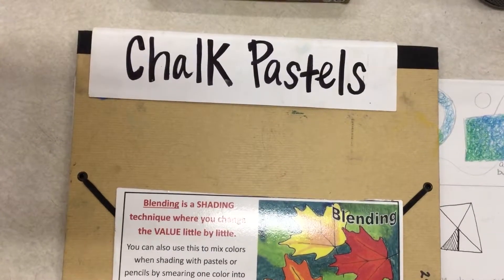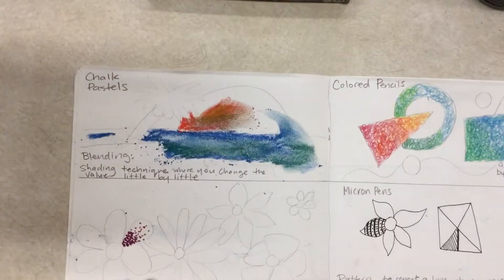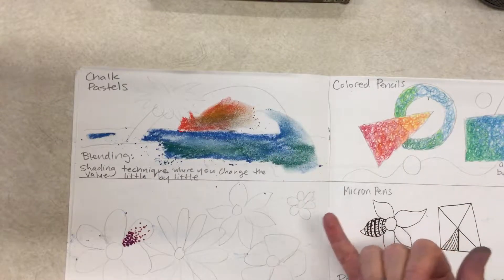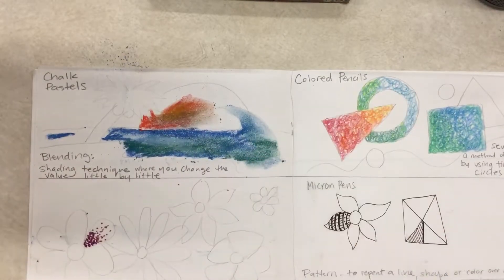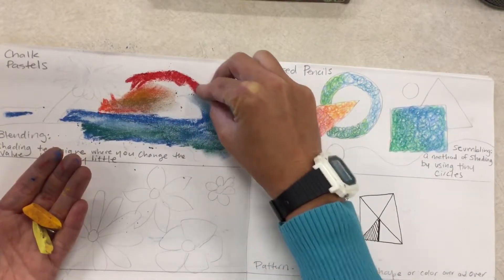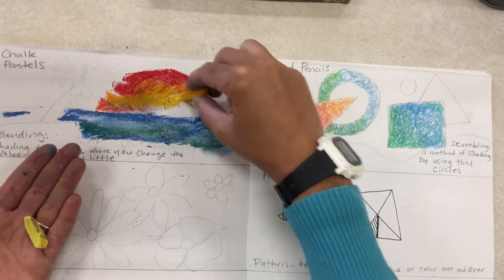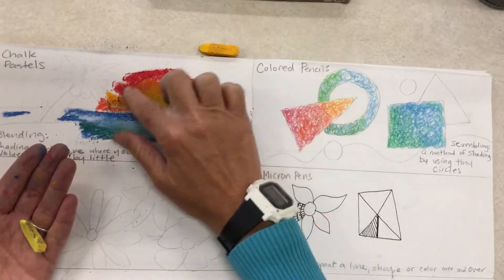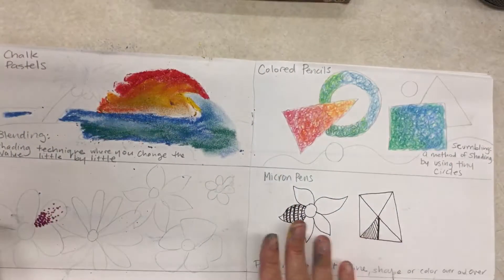DATR chalk pastels